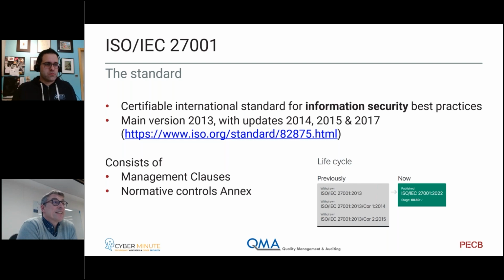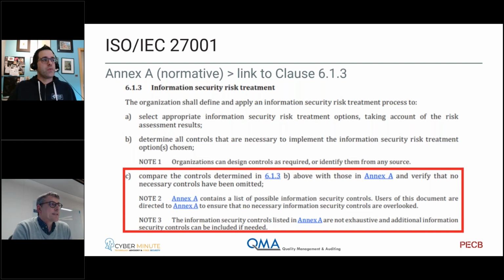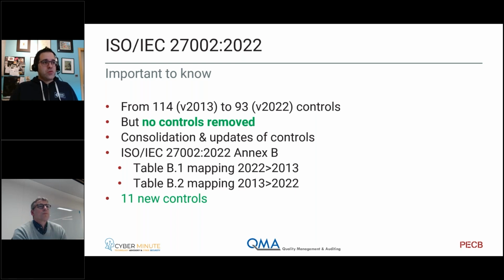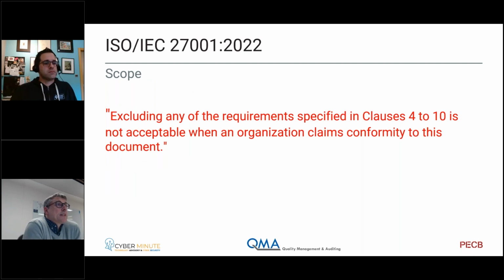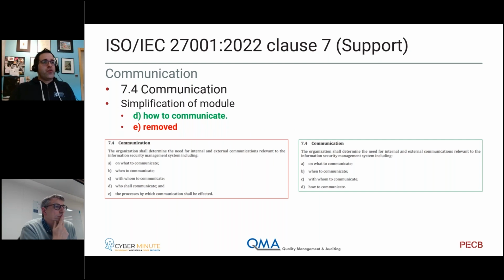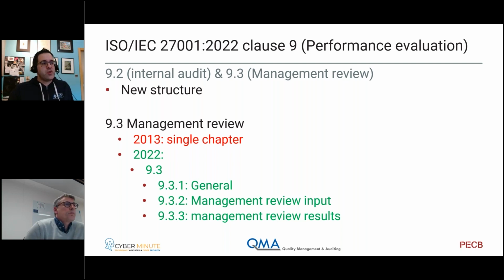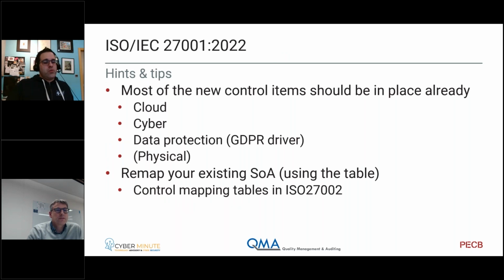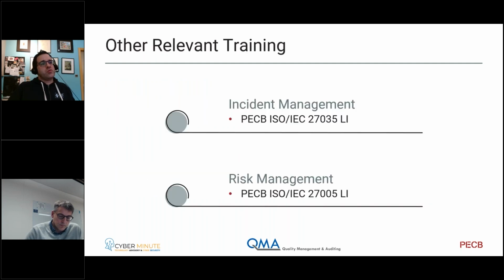ISO/IEC 27001:2022 – What are the changes?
ISO/IEC 27001 is the main standard that aims to enhance an organization’s information security.

Amongst others, the webinar covers:

• ISO/IEC 27001 & ISO/IEC 27002, catching up with history
• Quick recap on the ISO/IEC 27002:2022
• From ISO/IEC 27002 to the ISO/IEC 27001 updates
• Some considerations & consequences of the update
• What's up next with ISO/IEC 27001, in practice?

Presenters:

Peter Geelen

Peter Geelen is the director and managing consultant at CyberMinute and Owner of Quest for Security, Belgium. Over more than 20 years, Peter has built strong experience in enterprise security & architecture, Identity & Access management, but also privacy, information & data protection, cyber- and cloud security. Last few years, the focus is on ISO/IEC 27001 and other ISO certification mechanisms. Peter is accredited Lead Auditor for ISO/IEC 27001, ISO 9001, PECB Trainer and Fellow in Privacy. Committed to continuous learning, Peter holds renowned security certificates as certified ISO/IEC 27701 lead implementer and lead auditor, ISO/IEC 27001 Master, Sr. Lead Cybersecurity Manager, ISO/IEC 27002 lead manager, ISO/IEC 27701 Lead Implementer, cDPO, Risk management, Lead Incident Mgr., Disaster Recovery, and many more.

Stefan Mathuvis

Stefan Mathuvis, is owner & senior consultant at Quality Management & Auditing BV, Zonhoven, Belgium. With over 20 years of experience, Stefan built strong experience in quality management systems, Information Security management systems, GDPR, data privacy & data protection. Stefan is accredited ISO/IEC 27001 Lead Auditor and operates as a third party auditor for DQS Belgium. Dividing his time between consultancy, training & third party auditing on an international scale, Stefan remains in touch with the issues of today allowing him to assist clients in their needs for Information Security and Data Privacy.